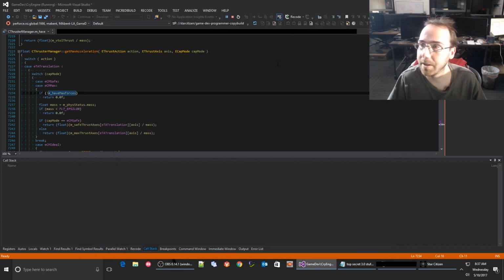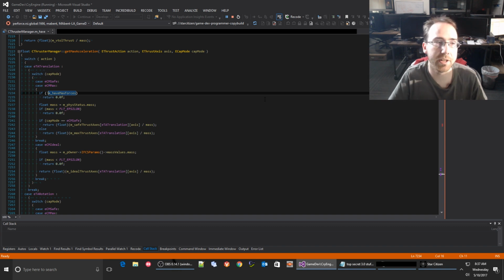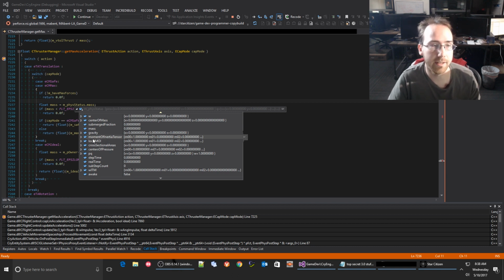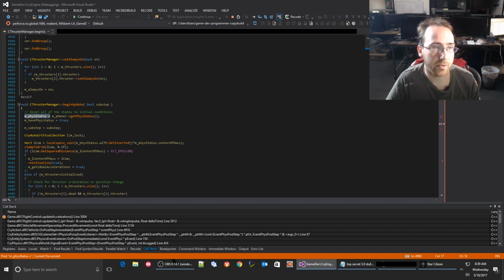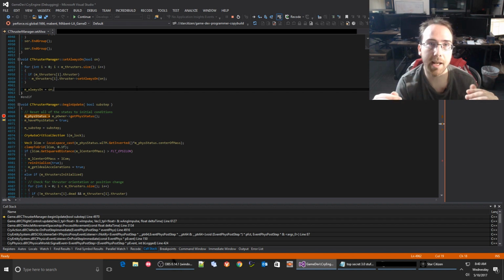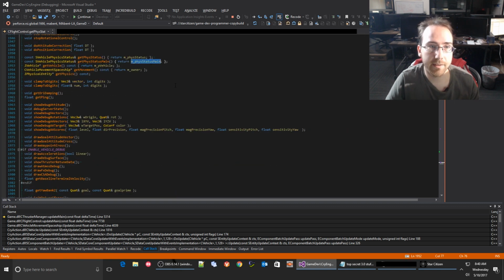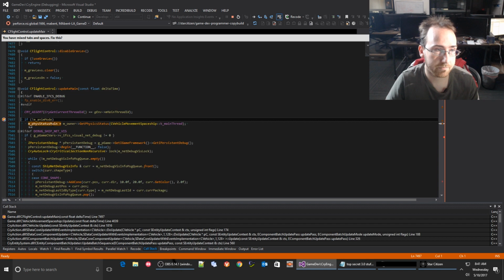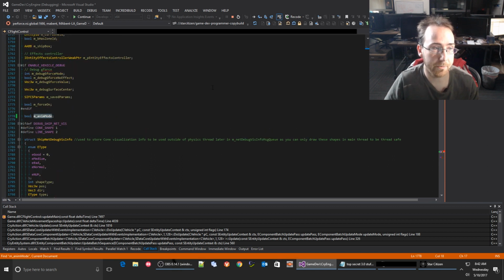Star Citizen: Bugsmashers! - Havoc on the IFCS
This installment of Bugsmashers features an uninitialized variable wreaking havoc on the IFCS system. See how Mark Abent smashes this bug in today’s episode.